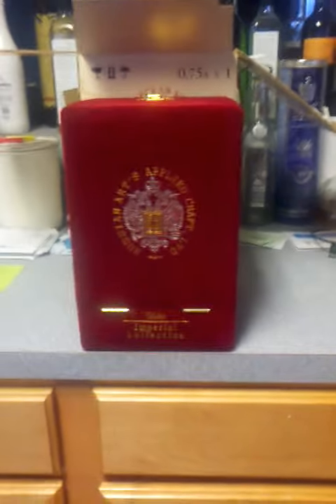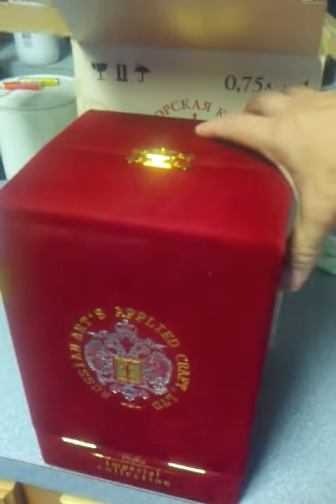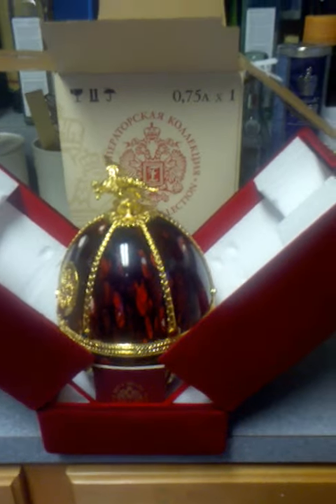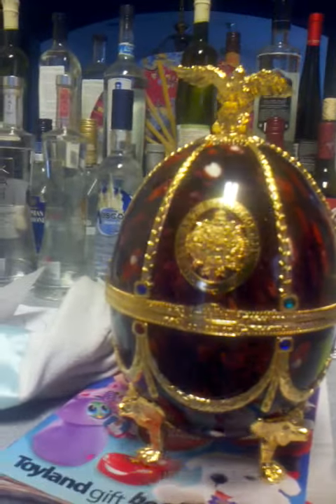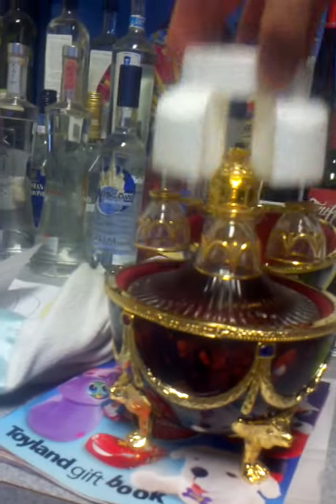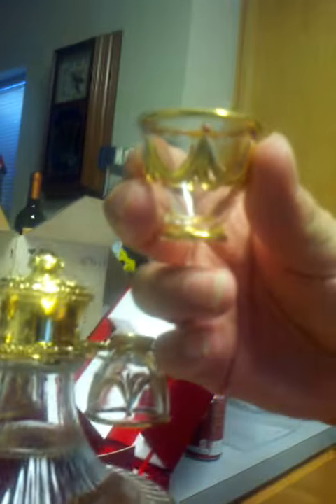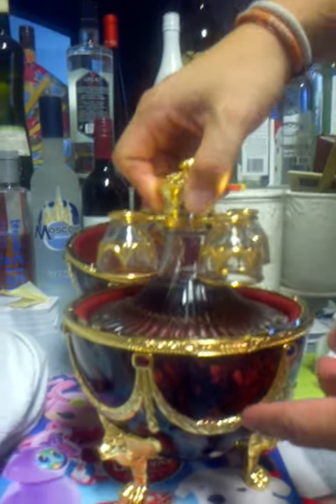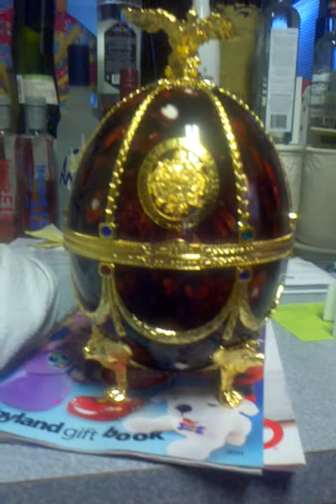The Imperial Collection Vodka- Faberge Egg